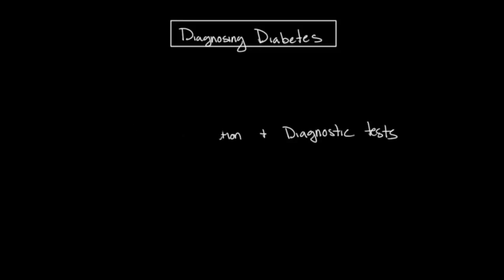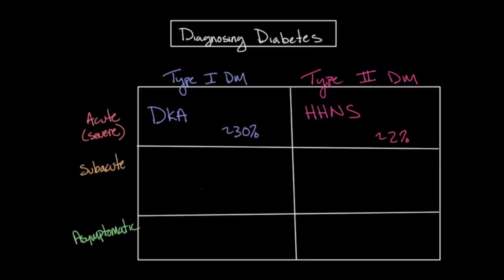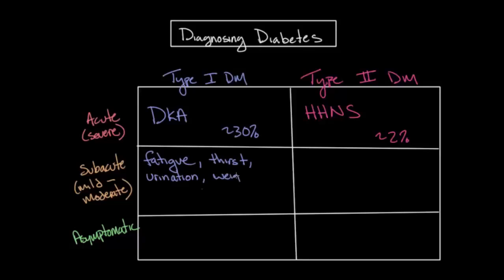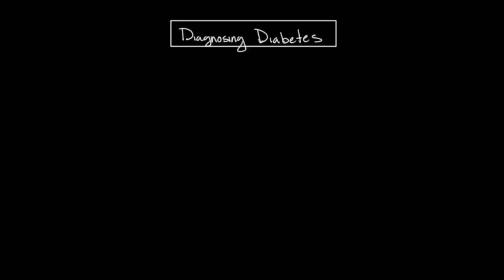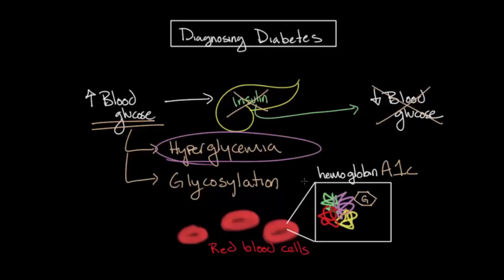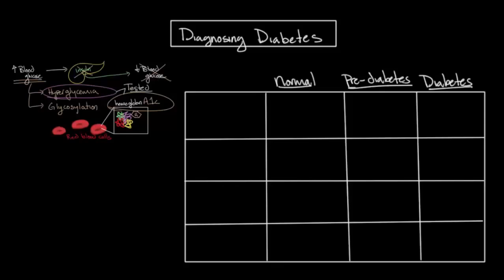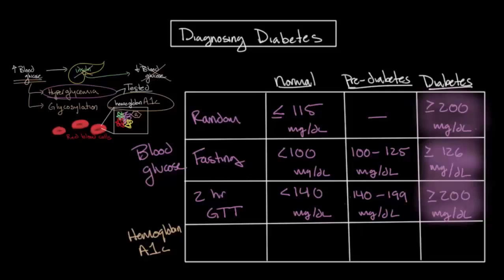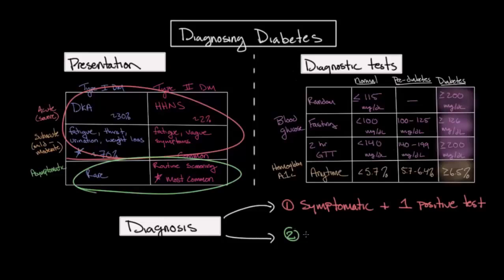Diagnosing diabetes | Endocrine system diseases | NCLEX-RN | Khan Academy